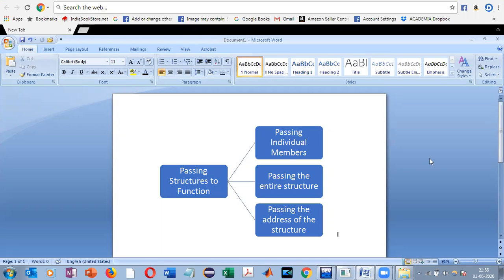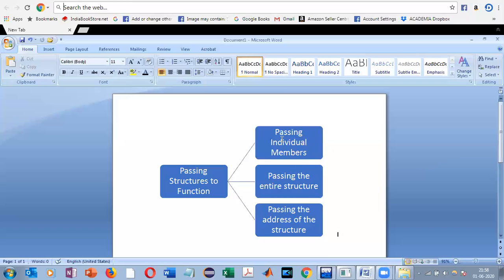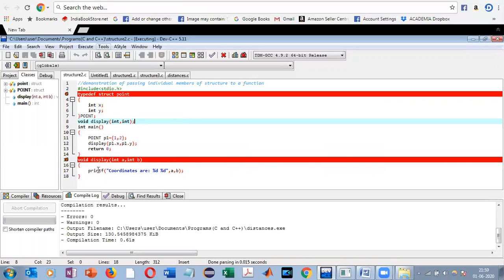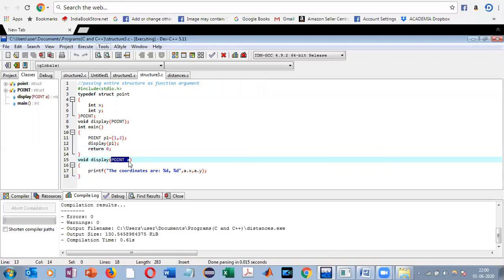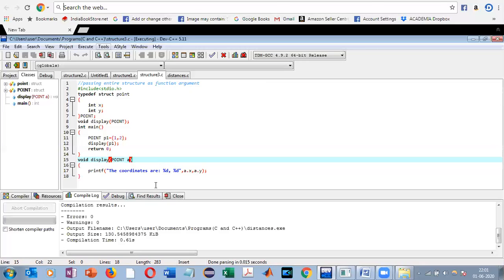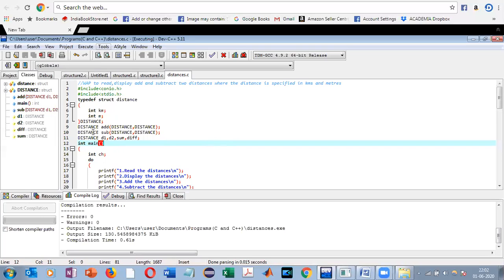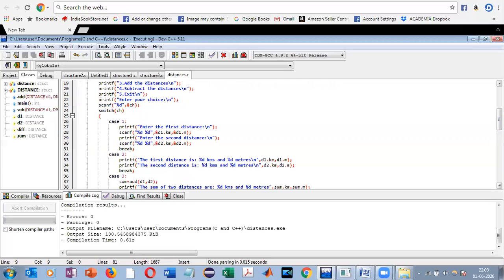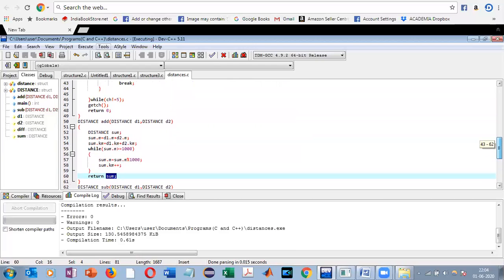#5 Structures Part 2 | Passing Individual members and whole structure to Functions | C programming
This video covers the concept of passing structures to functions which can be done in three ways. Two of them are discussed in this video:
1)Passing individual members of the structure to the function
2)Passing structure as the function argument

This video, with the help of sample codes also covers how a function can return a structure type variable as well as per the need.